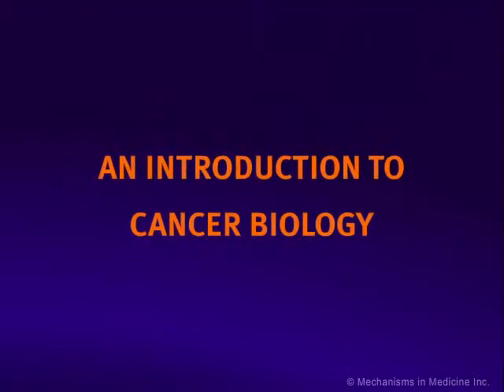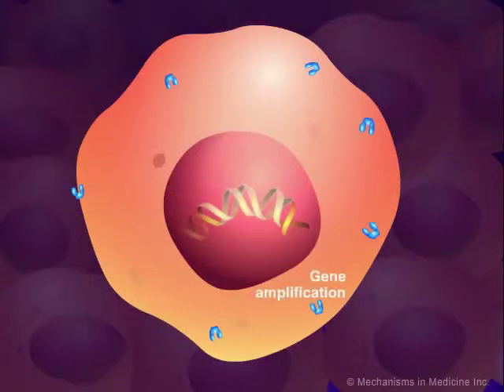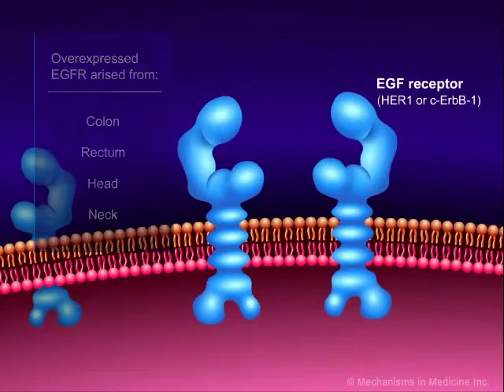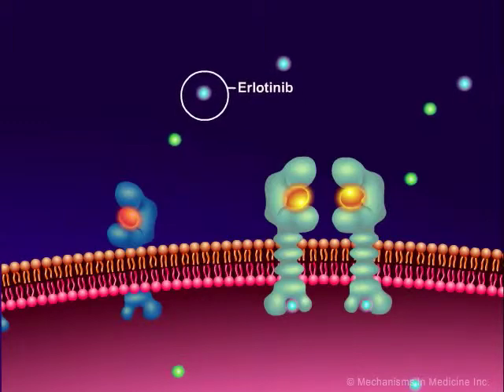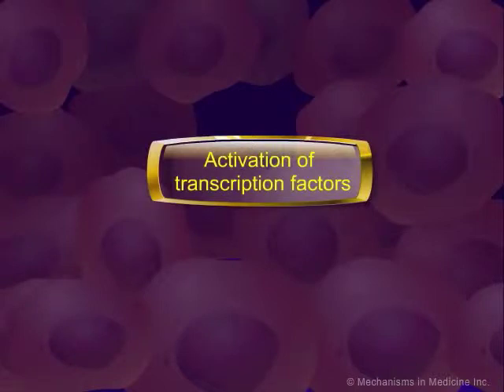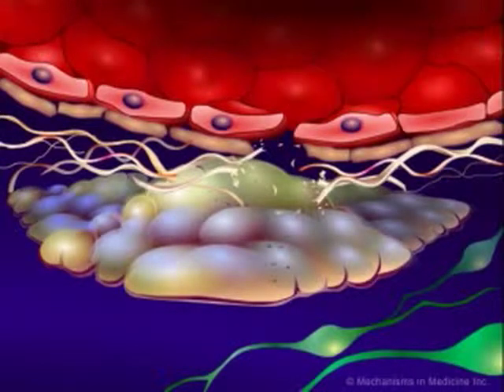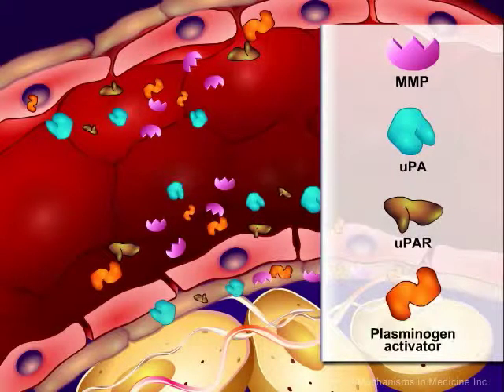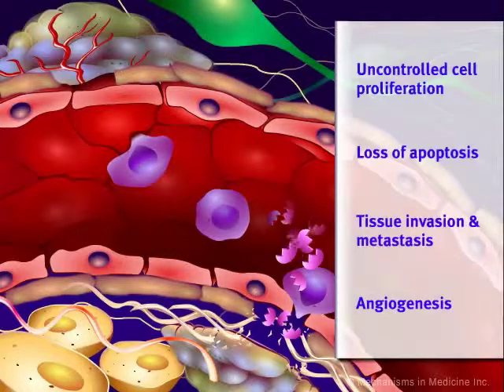Introduction to Cancer Biology 4 en 1)